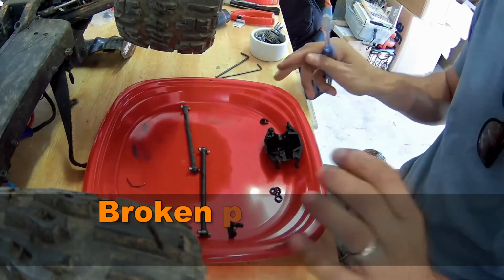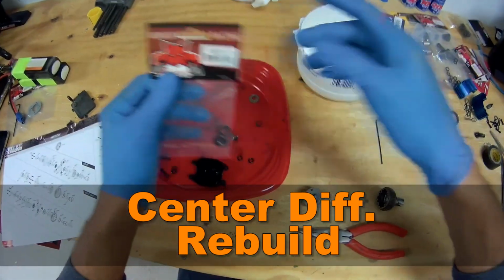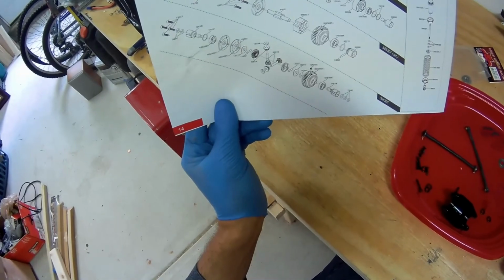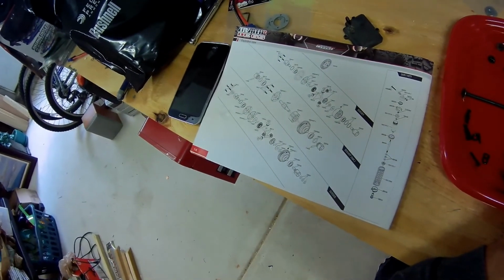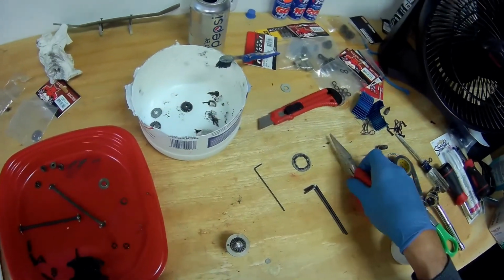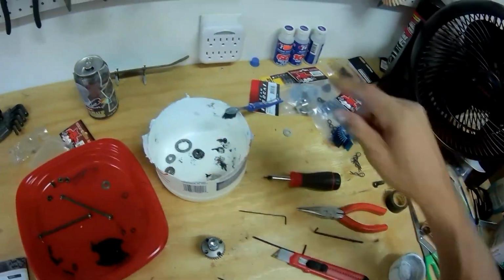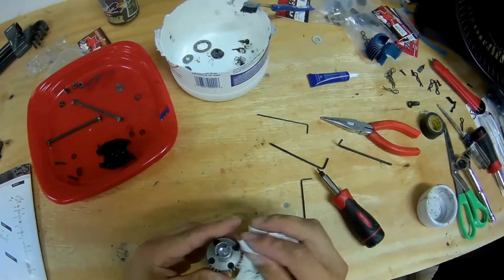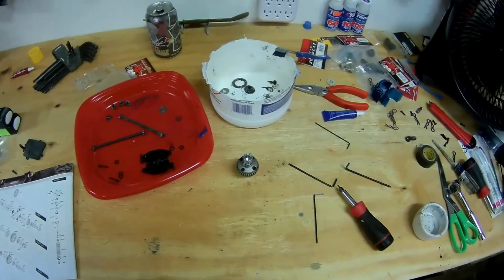Team Redcat BE6S Center Diff Rebuild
In this video I uncover the damage in my Team Redcat BE6S center diff, and repair it with new parts. I give thoughts and commentary during the rebuild, repair and re-assembly process.

Welcome to SRC Paradise! My name is Steven, and ever since I was a kid I've loved the sport and hobby of RC. I invite you to join me on my journey as I get back into the wonderful world of RC. You'll be right there with me as I learn, do tons of unboxings, reviews, comparisons, driving, bashing and more. . .and remember driving an RC is fun. . .so go have some fun and drive an RC today:)